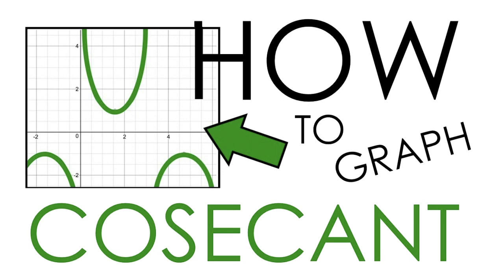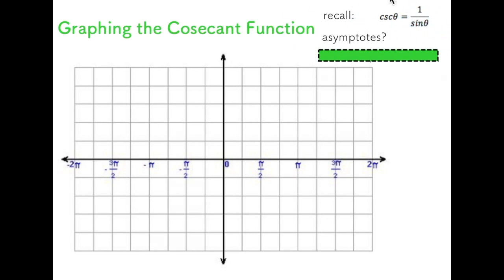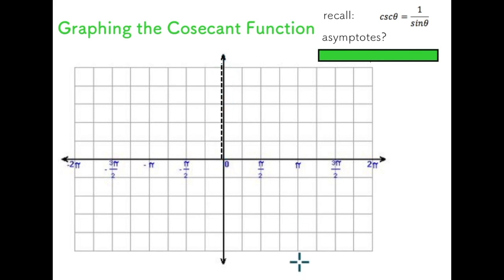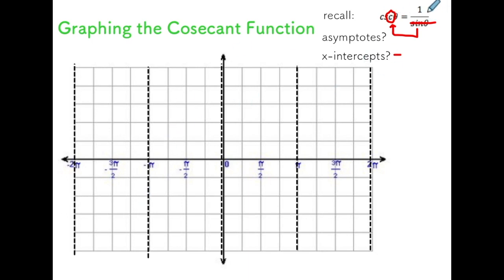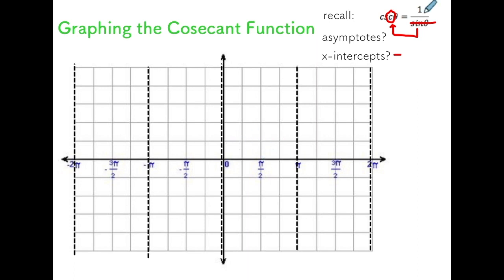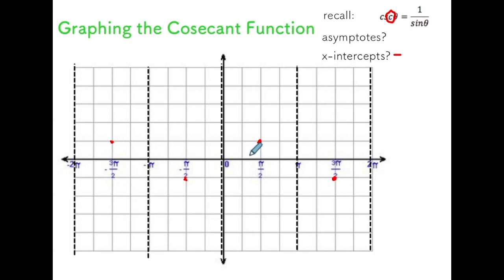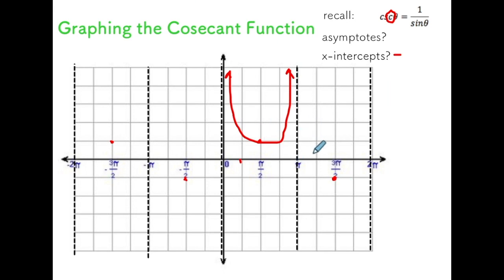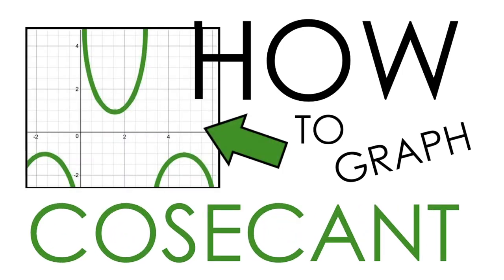How To Graph The Cosecant Function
A demonstration of how to use asymptotes, x-intercepts, and a few points to graph the cosecant function.